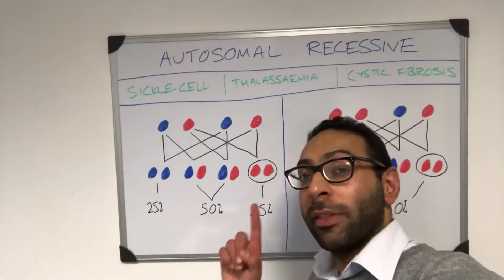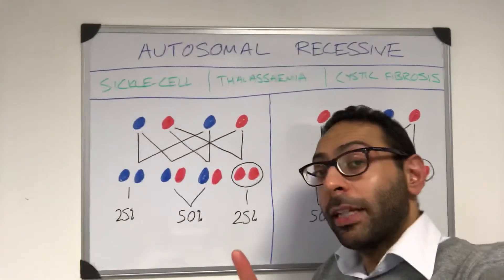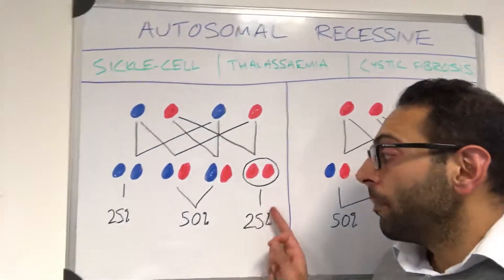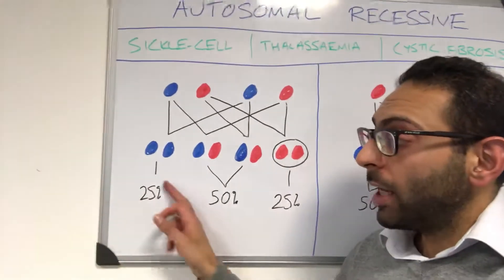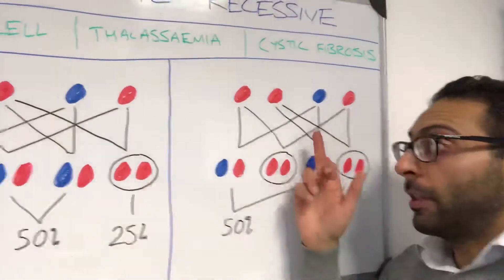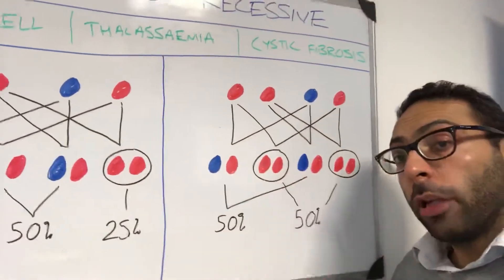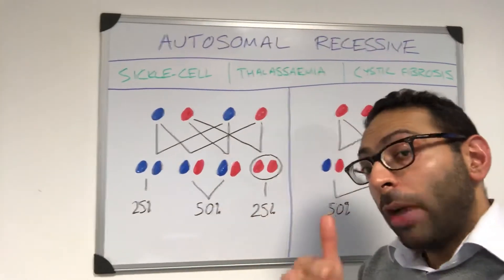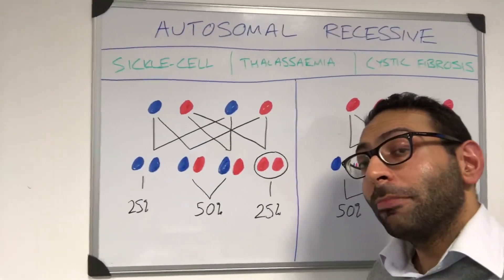Autosomal Recessive conditions - a few key scenarios in 90 seconds